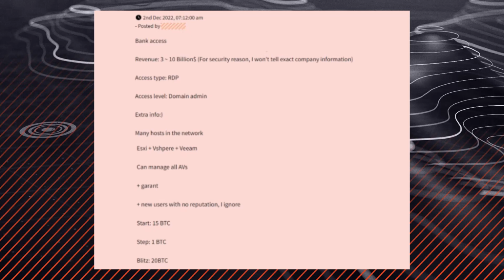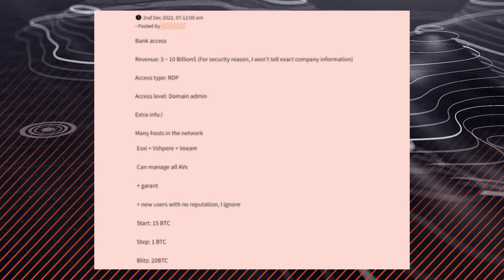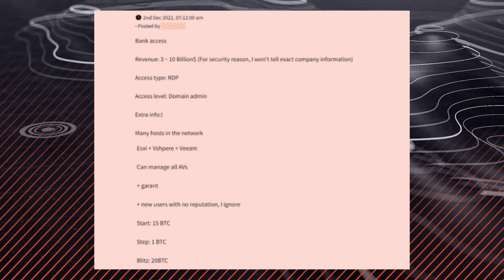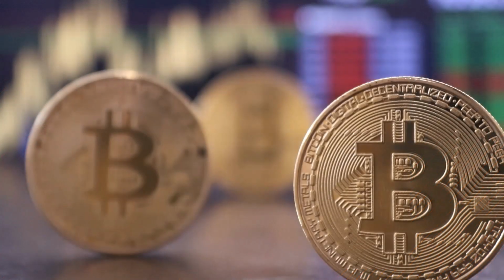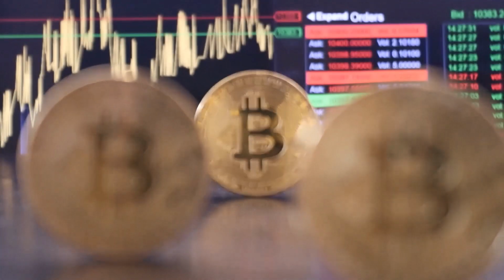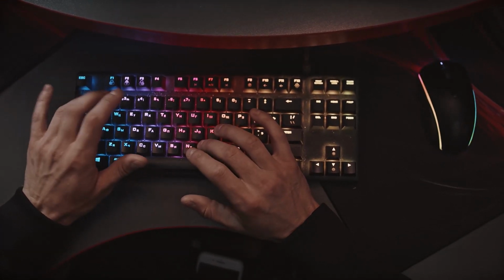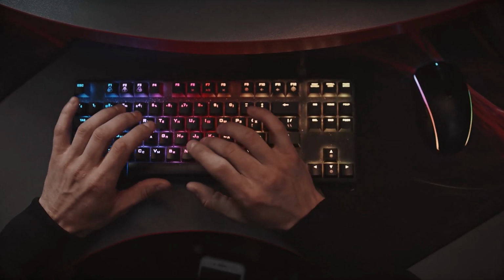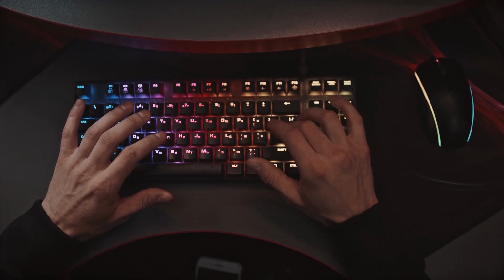Initial Access Brokerage: The #1 dark web threat we observe against the banking sector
Director of Threat Intelligence, Jim Simpson, tells us how we see initial access posts on dark web forums all the time. In this short clip, he talks us through how these posts are structured and how criminals can bid for access in eBay like auctions on forums including XSS, Exploit, RaidForums, Dread, and Ramp.